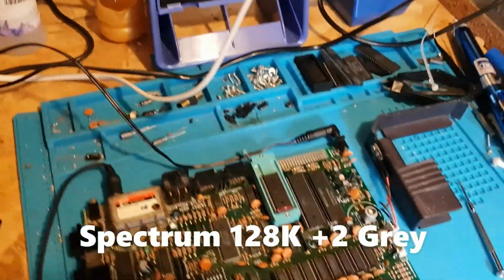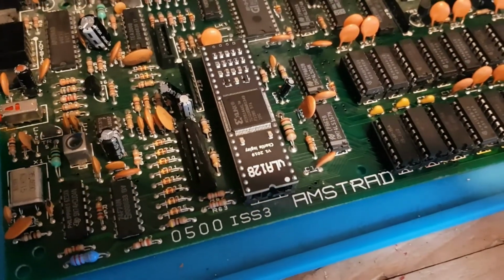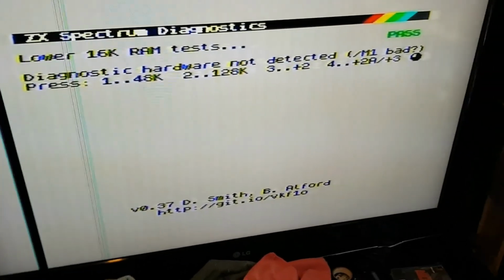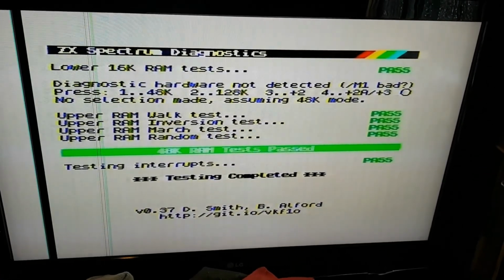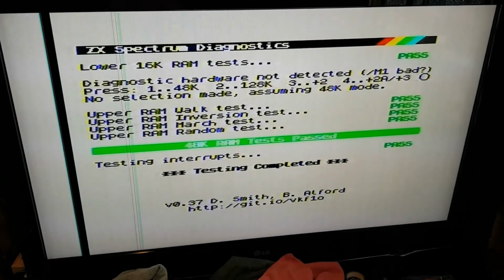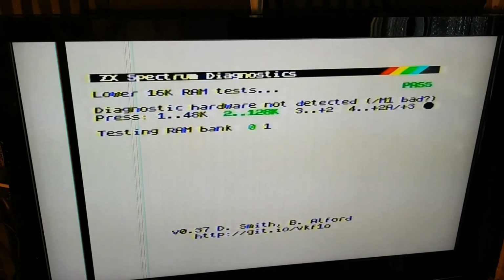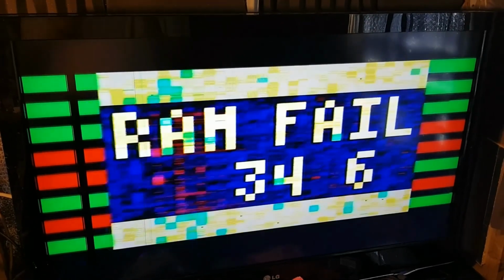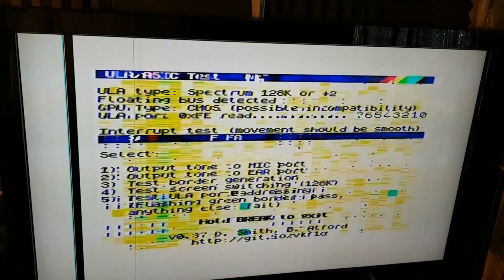Spectrum128k +2 Grey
First video showing how far I`ve got with trying to repair this old Spectrum 128k +2 Grey addition.